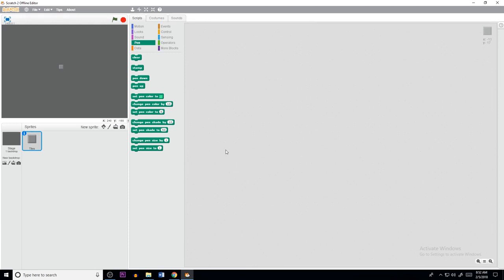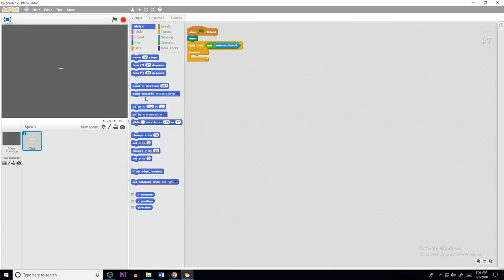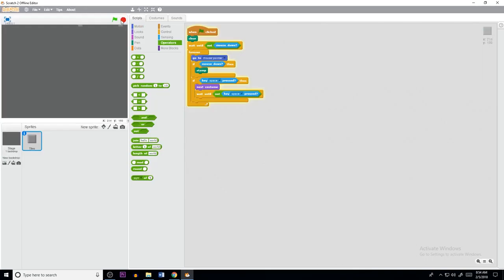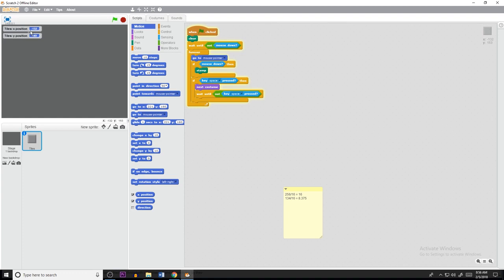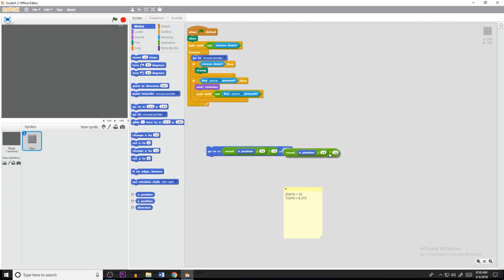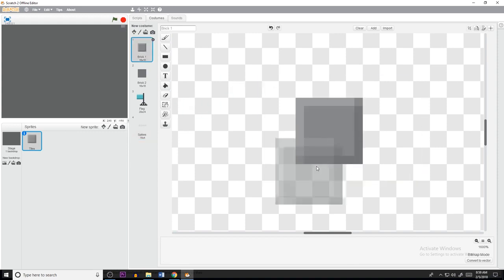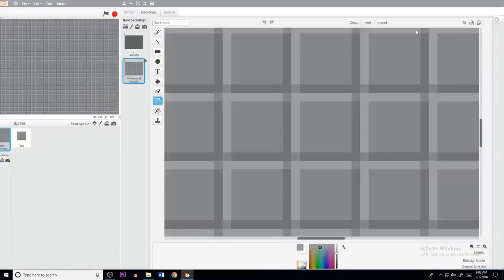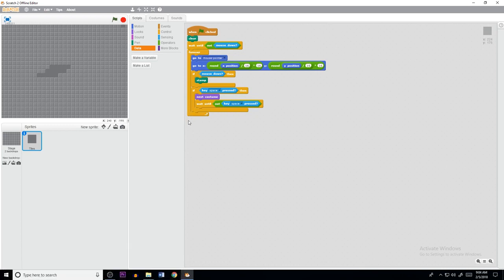Grid Snapping In Scratch! (FUNUT Reupload)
Credit to FUNUT ARCHIVE for archiving.

Got a lost FUNUT video? Tell us in the discord!